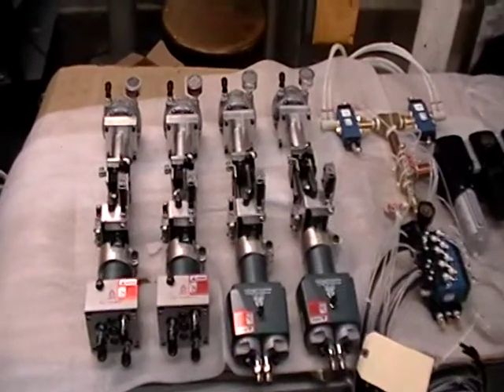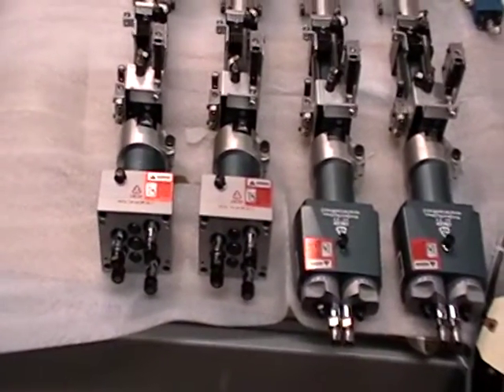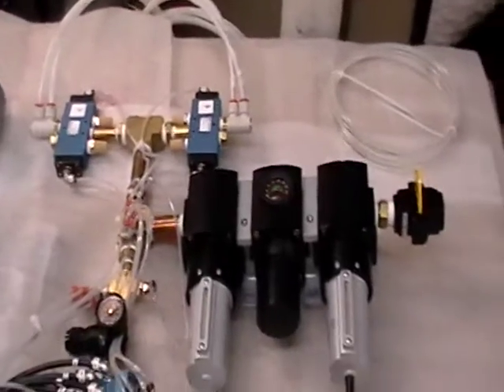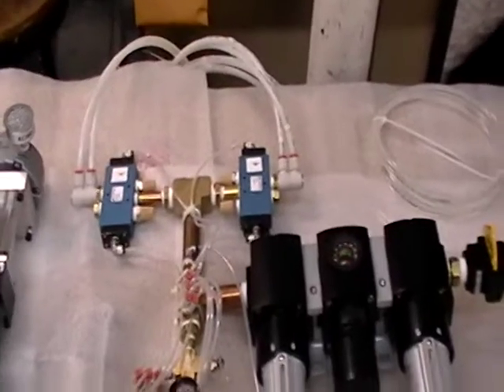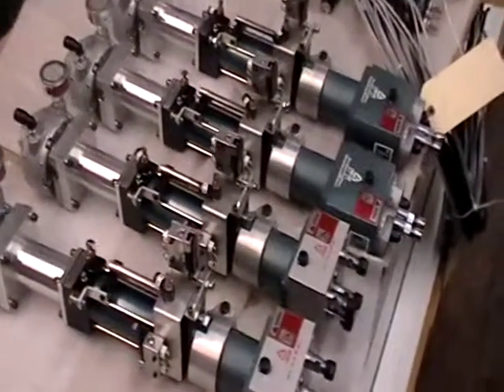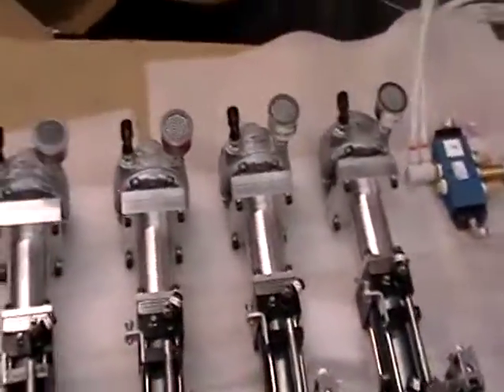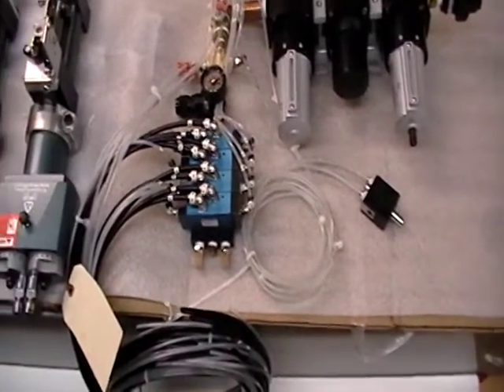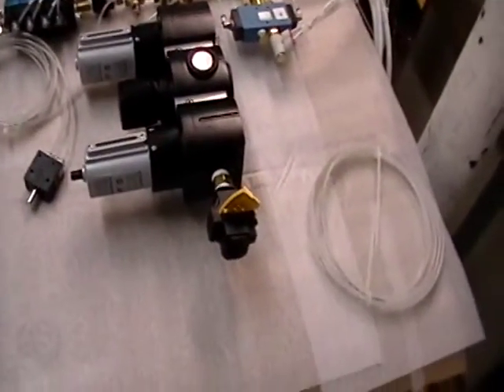BLACKALLOY UNITS W/MULTIPLE SPINDLE HEADS.mpg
Blackalloy model 250S-30TP drill units 3" stroke , twin spindle adjustable center heads and four spindle fixed center heads. The units are direct driven with Gast air motors. The pneumatic control is a PK1X4+AIR , this controls the four units with the air motors being shut off between drilling cycles. This pneumatic control is a all air system . It can also be provided with solenoid activation and return for use with PLC control.